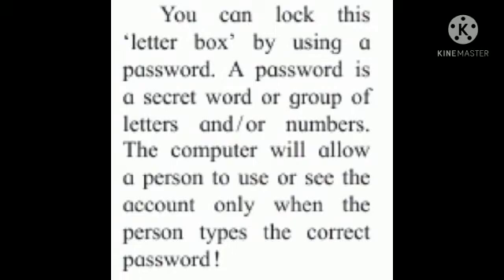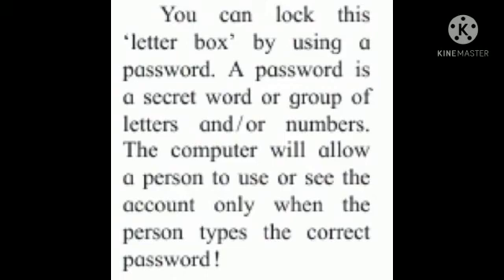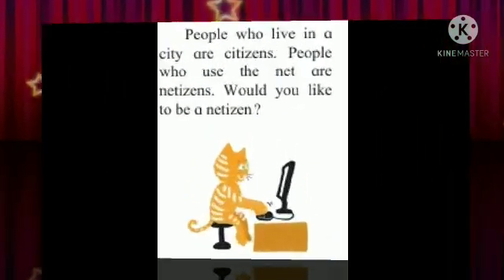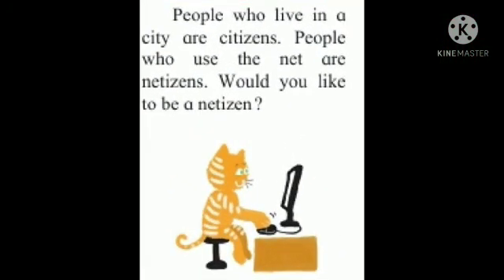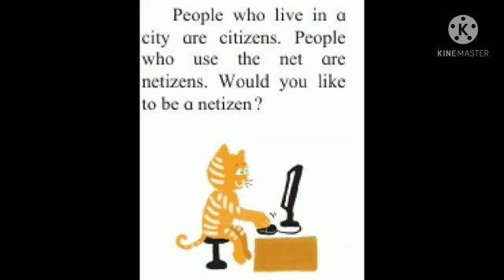Std : 5. Sub : English.Ls no: 30. Be a Netizen . Part 3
Video on Be a Netizen